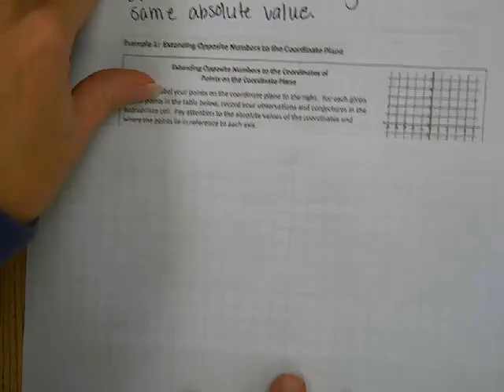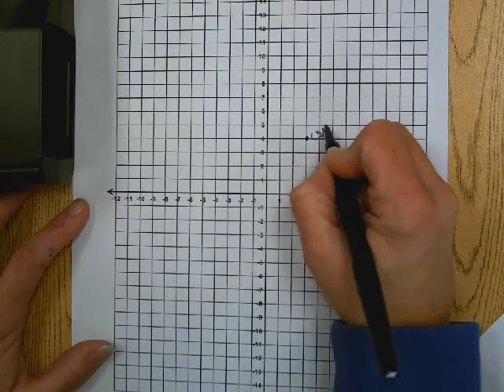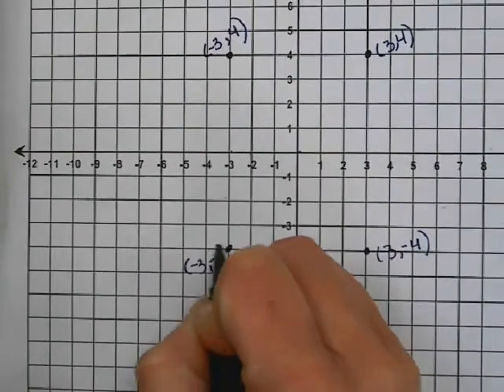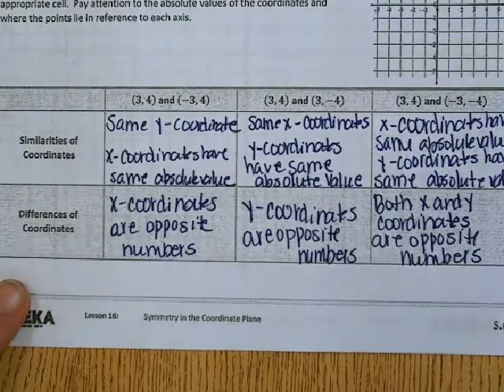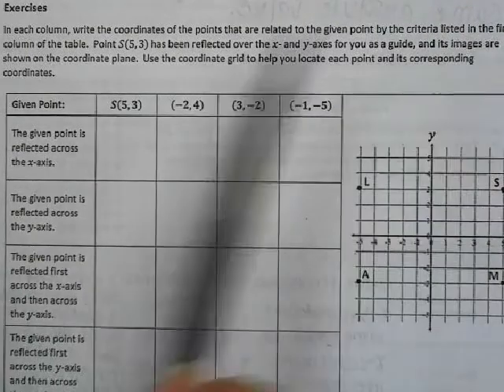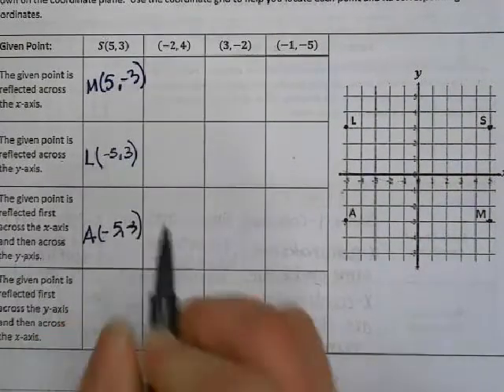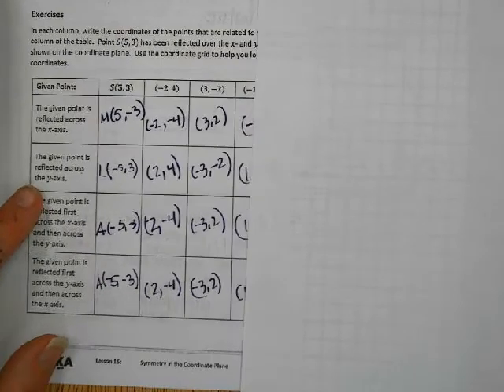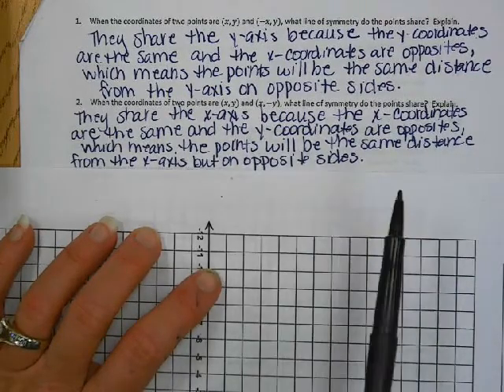Module 3 Lesson 16